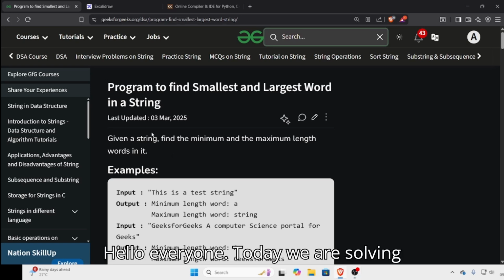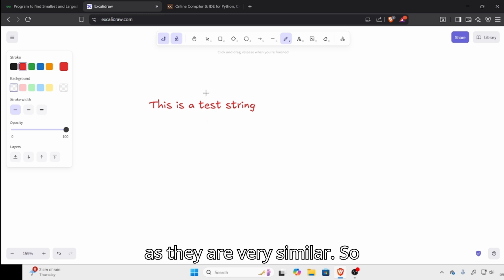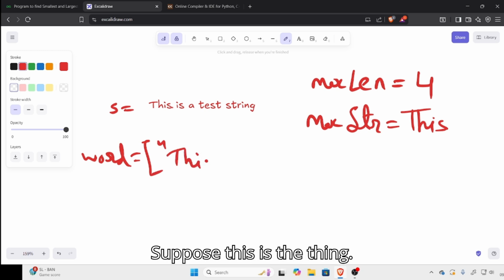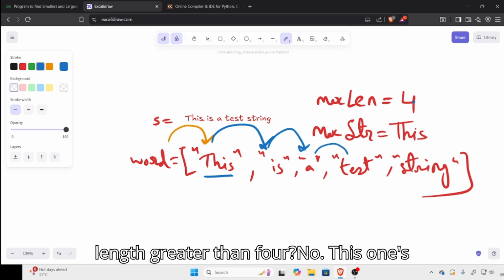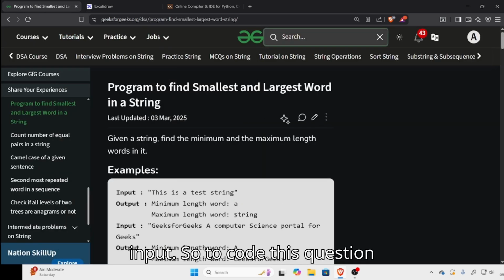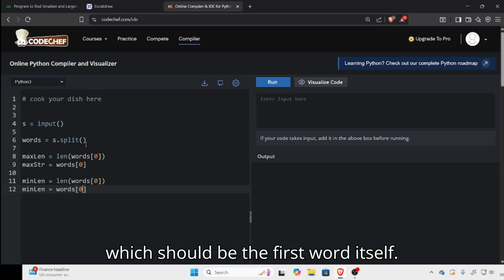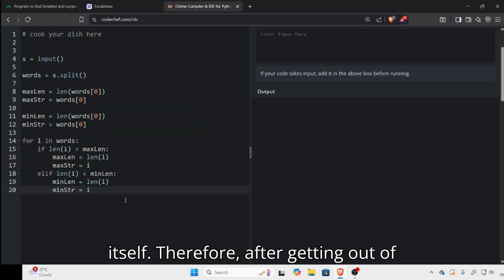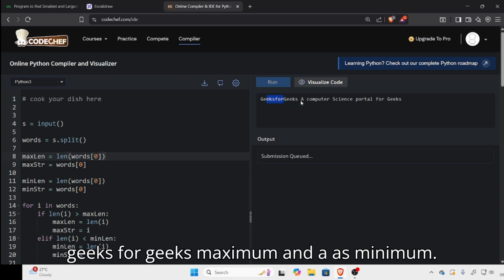Smallest and Largest Word in a String | Python Solution | Cognizant SDE Sheet GFG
In this video, we solve the popular "Smallest and Largest Word in a String" problem, which is featured in the Cognizant SDE Sheet on GeeksforGeeks (GFG). This is a beginner-friendly string manipulation problem, and we approach it using simple Python logic that’s great for interviews and coding assessments.

📌 Problem Statement:
Given a string, find the word with the minimum and maximum length and print them.

📌 What you’ll learn:

Breaking the string into words

How to find the smallest and largest word

Python implementation explained step-by-step

Time complexity and edge cases covered

🎯 This question is part of the Cognizant SDE preparation sheet and is commonly asked in tech interviews at TCS, Infosys, Capgemini, Cognizant, Wipro, and more.

💬 Share your thoughts, questions, or alternate solutions in the comments below — I reply to everyone!